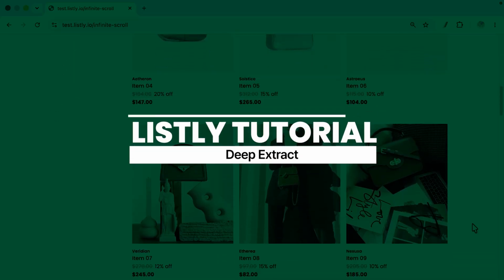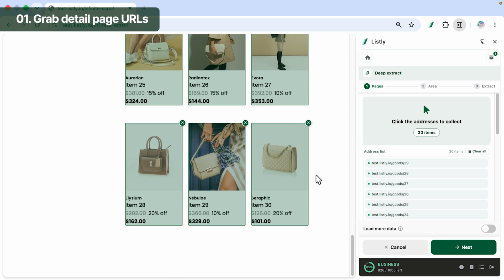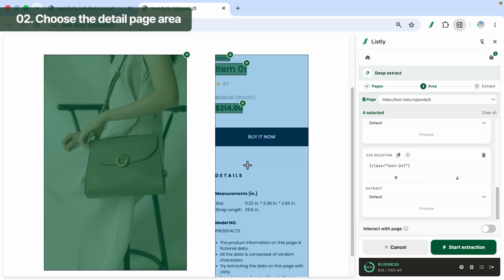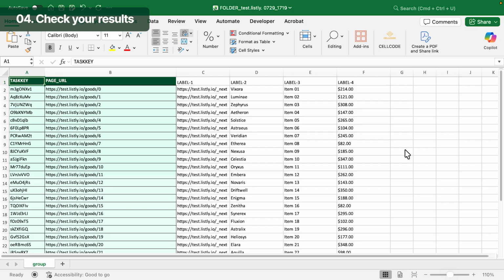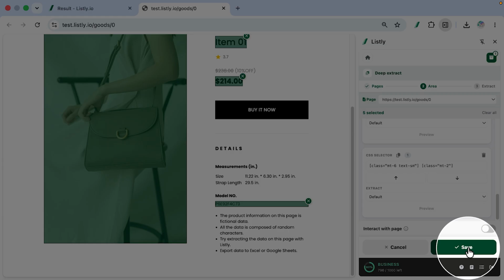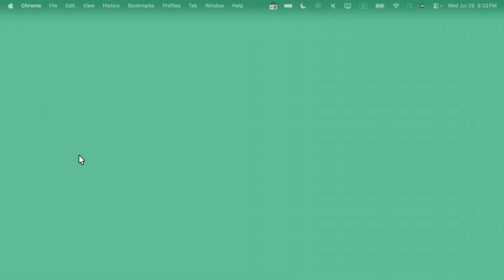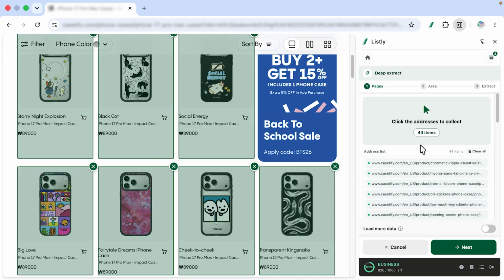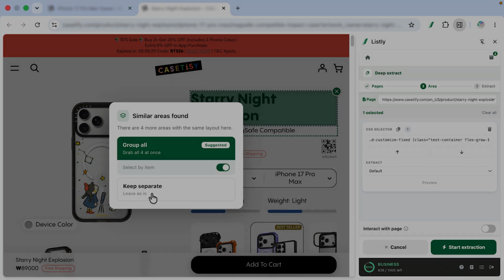Tutorial-4. Deep Extract (Extension)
0:20 'Deep Extract' tutorial
1:57 FAQ
2:02 Q. Need to change the extraction area after you're done?
2:40 Q. What happens if I close the tab while it's still extracting?
3:00 Q. What if I close the whole browser window?
3:22 Q. Want to stop a task that's running?
3:34 Q. How does the 'Load More Data' option work?